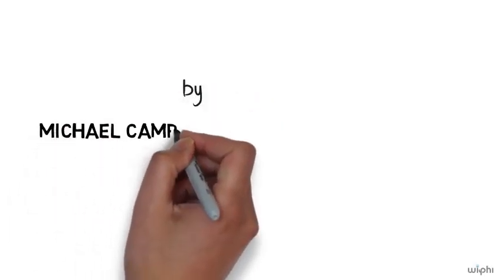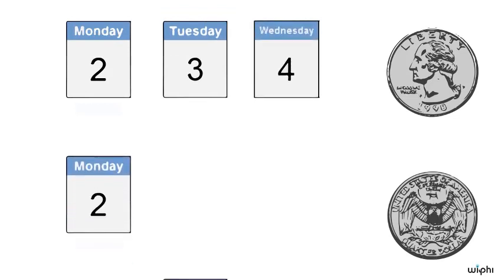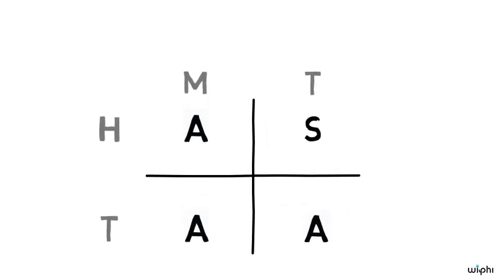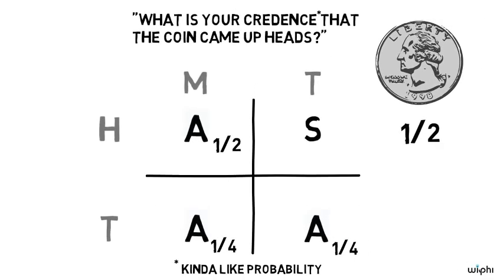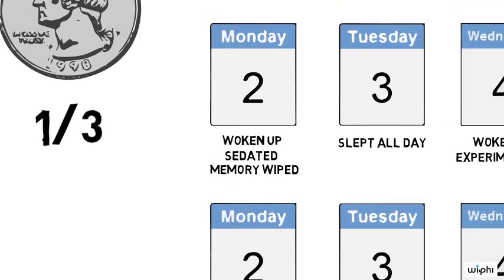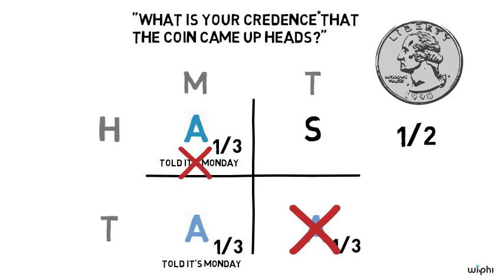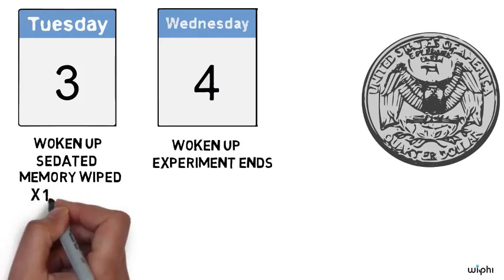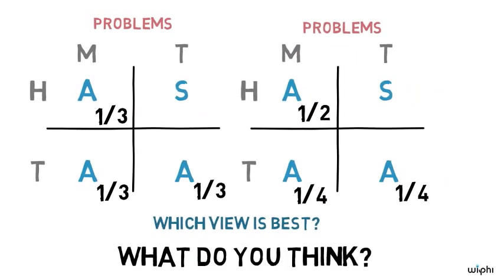Проблемът Спящата красавица | Епистемология | Философия | Кан Академия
В това видео Майкъл Кампбел ни запознава с проблема Спящата красавица. Това е проблем във формалната епистемология за това как правилно да обозначим с вероятности странен сценарий, в който хвърляме монета и, в зависимост от резултата, събуждаме Спящата красавица според два различни модела. Като резултат ще открием някои много странни последствия за убежденията си.

Мисията на Философия с отворен достъп е да запознае хората с практиката на философията, като предложи лекции за философски проблеми и концепции за критично мислене, които са достъпни безплатно във вид, който е забавен, интересен и достъпен за хора без предварителни знания по предмета.\n\nЗа нас това е част от по-голяма мисия: да съградим колективния си капацитет да мислим и дискутираме рационално. Като предоставяме инструментите за подобряване на ума се надяваме, че Философия с отворен достъп ще изиграе малка роля в реализиране на тази цел.